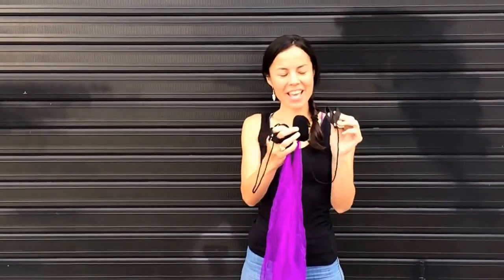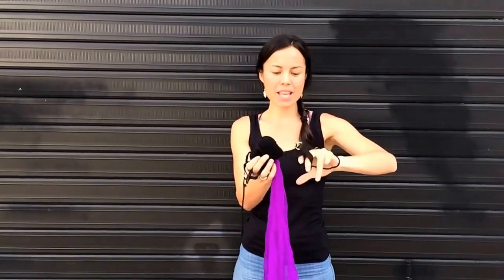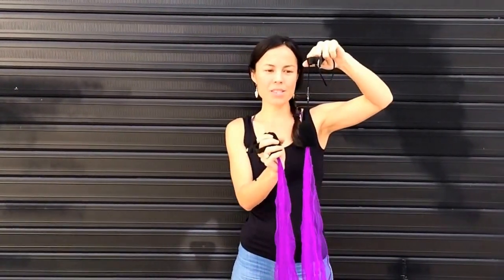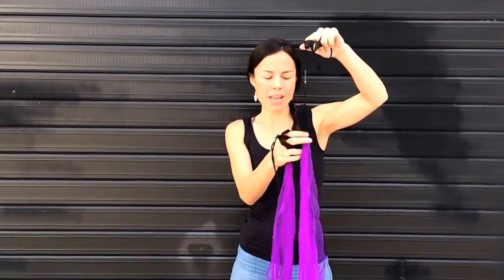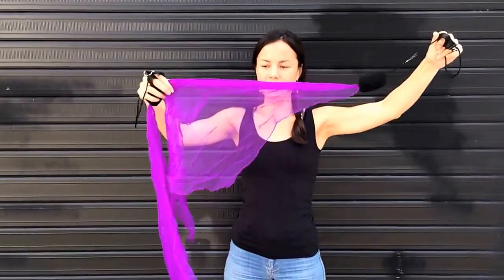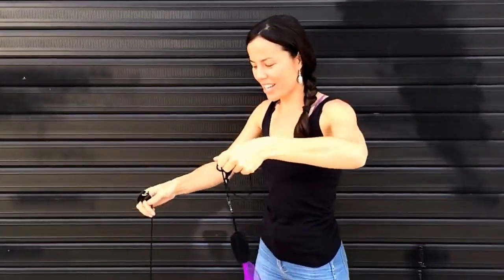Quick Scarf Poi Review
A quick review of the scarf poi available at Threeworlds.